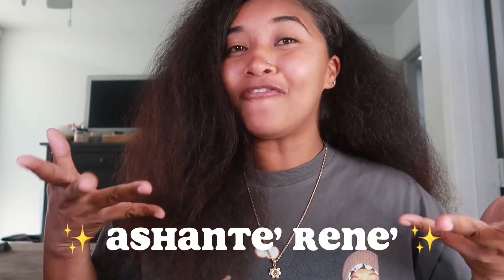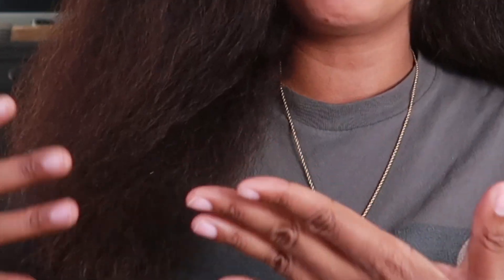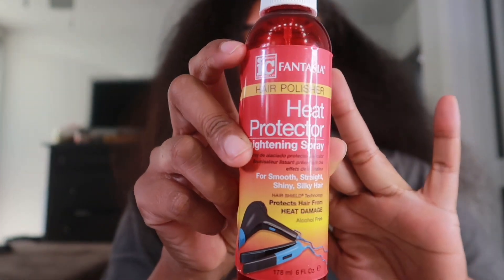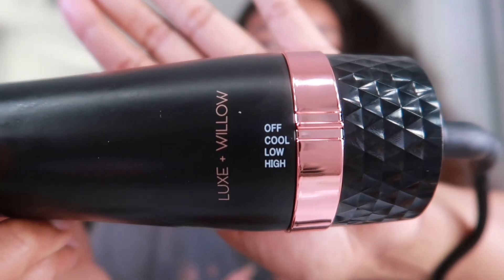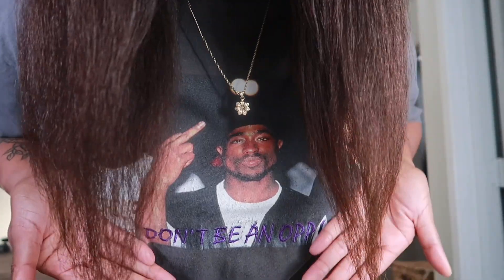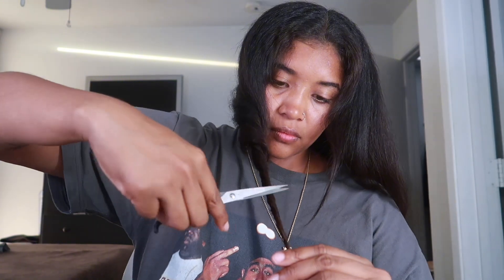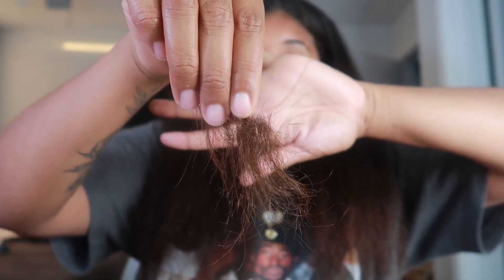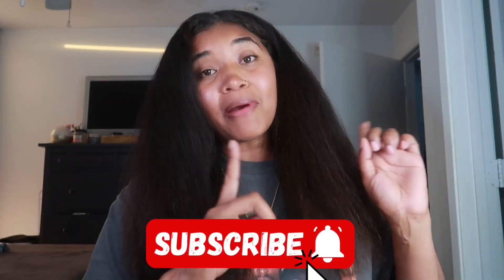How to Say Goodbye to Split Ends at Home: Easy DIY Haircut On Curly Hair!